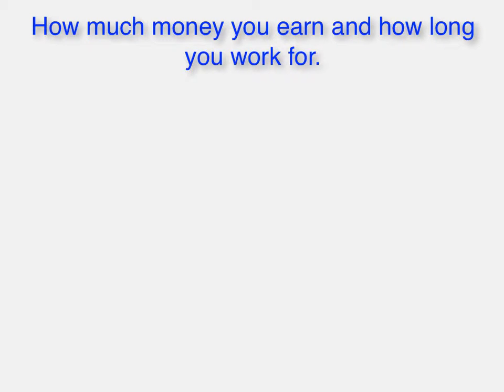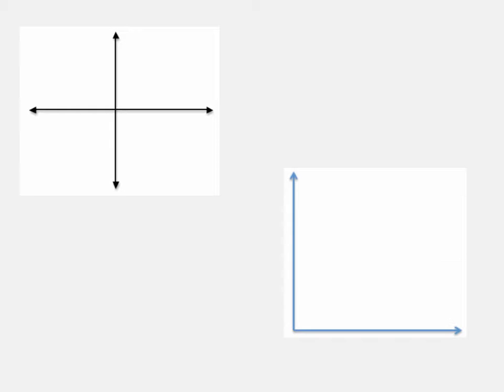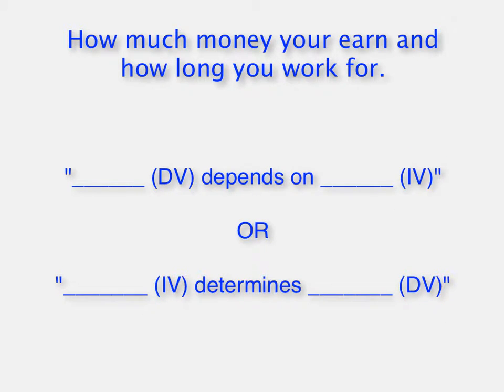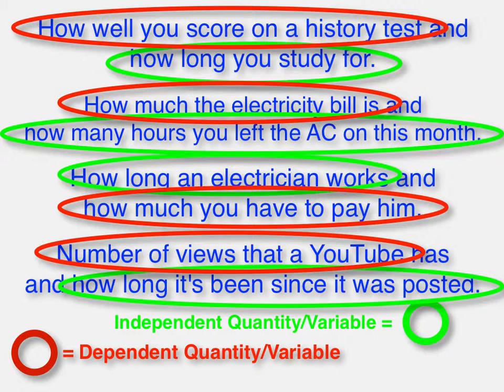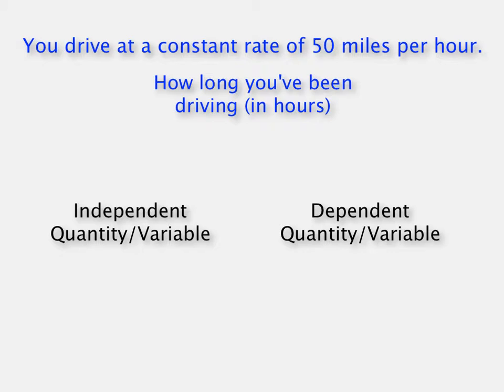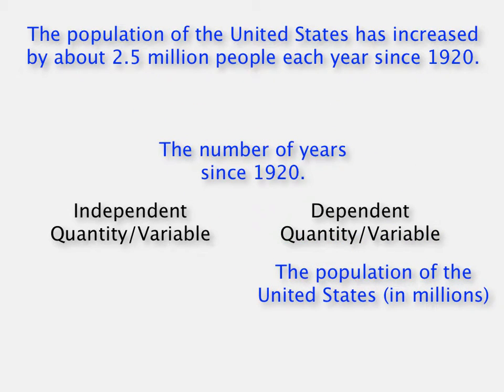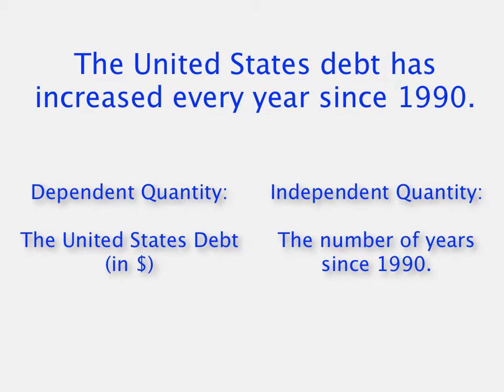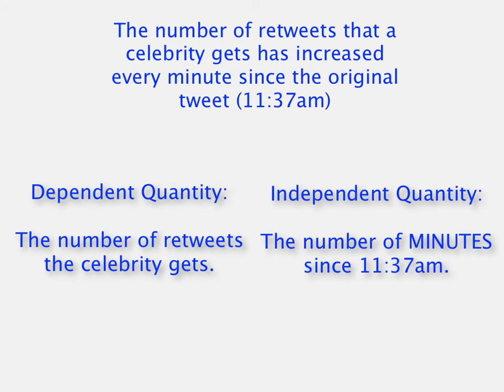C4V6 Part 2